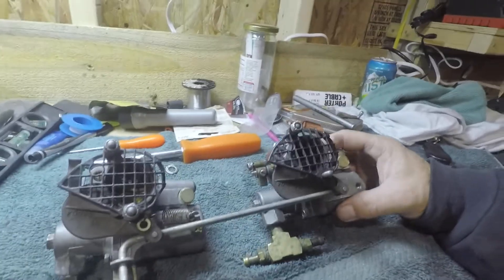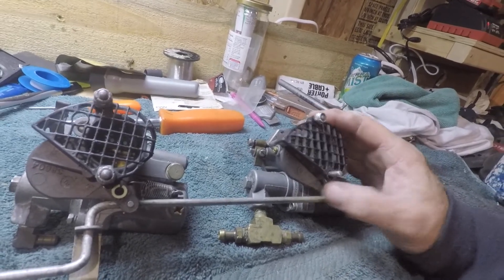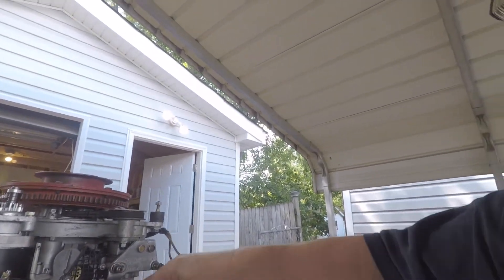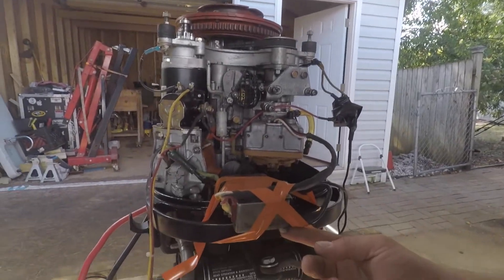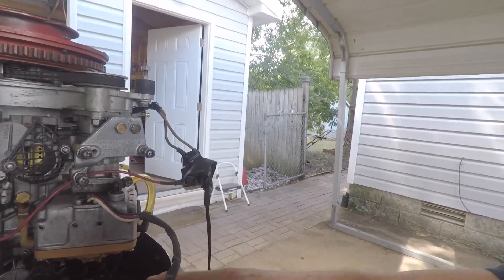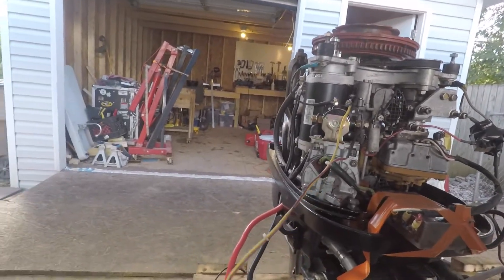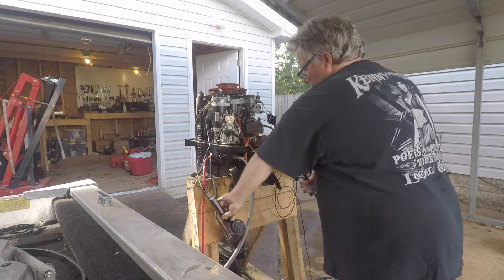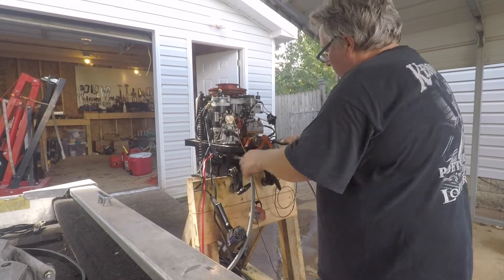Mercury Thunderbolt 500 50 hp Part 58 - First Run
Doing a complete tear down and rebuild of my Mercury Thunderbolt 500 50 hp engine.  In this episode I start it and check the carburetors.

Rectifier  114-2986

Swithchbox. 333-3213A3

Seals
26-29476 OIL SEAL, LOWER END CAP Quicksilver 18-2016
30-20080 (saying its replaced by 30-63742T) BALL BEARING, LOWER END CAP - Quicksilver # 18-1154

BELT
10-20140 TIMING BELT

AUTOMATICE CHOKE
Part # 54283A2 PLUNGER AND LINK ASSEMBLY, CHOKE SOLENOID
ELECTRIC